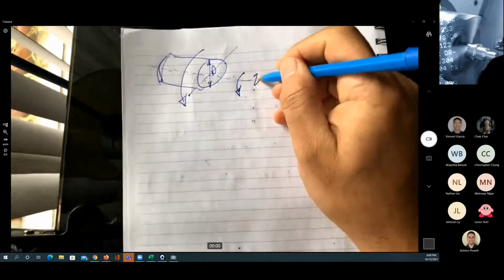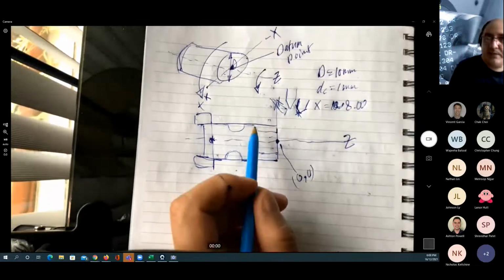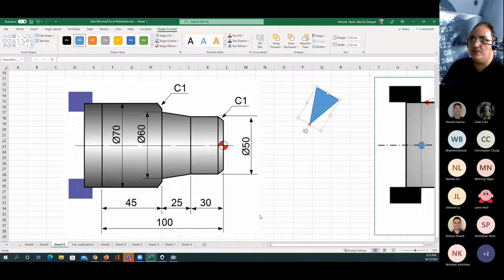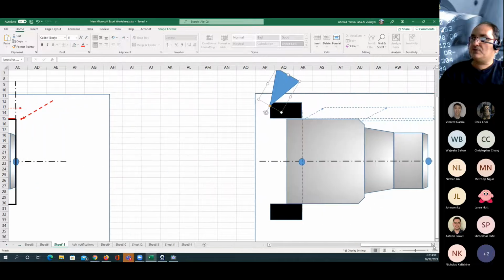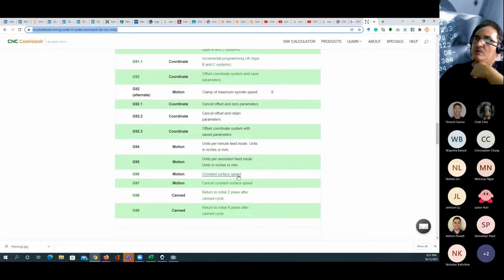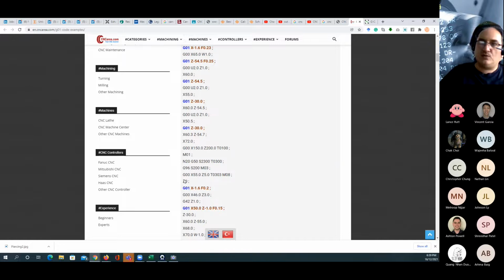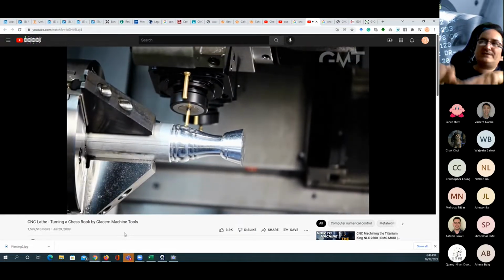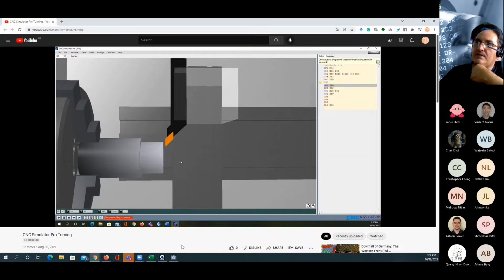G Code Session 4